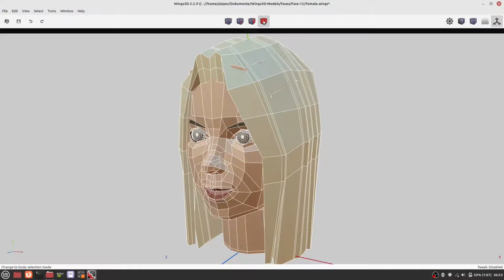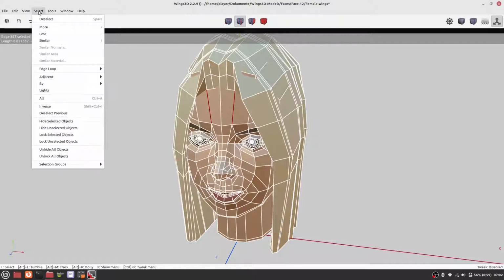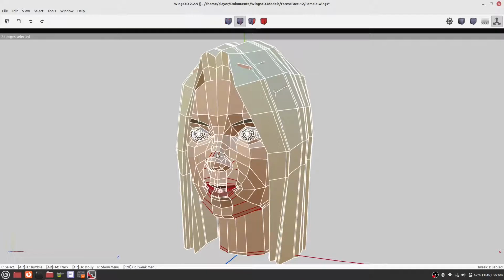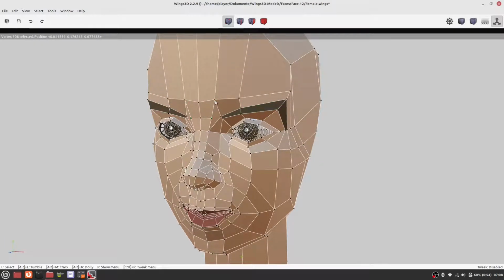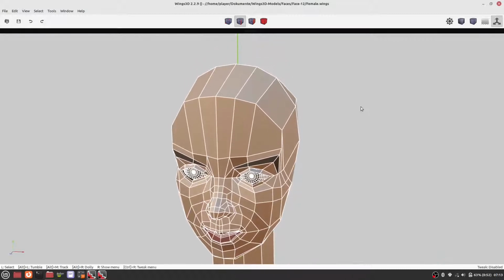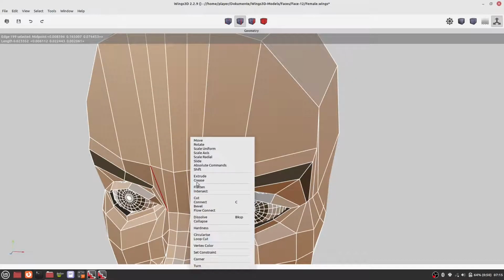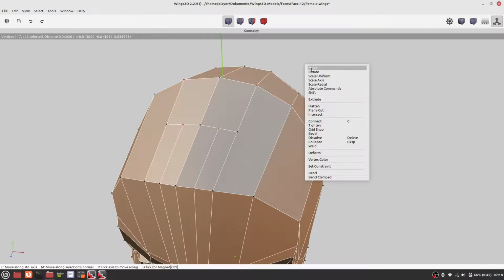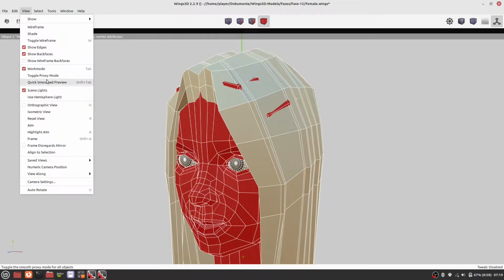Wings 3D Tutorial: Topology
First let's see what topology is and later how we can move a five-pole from the visible area to a non visible area.